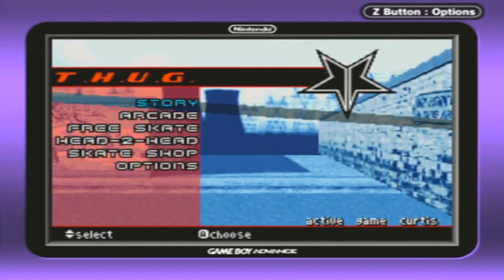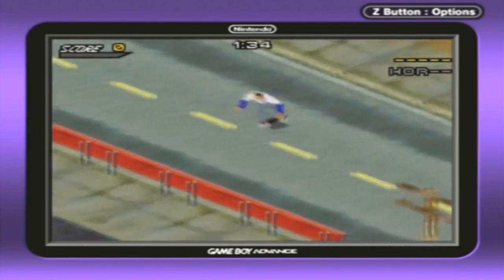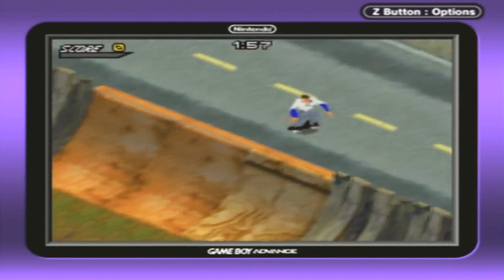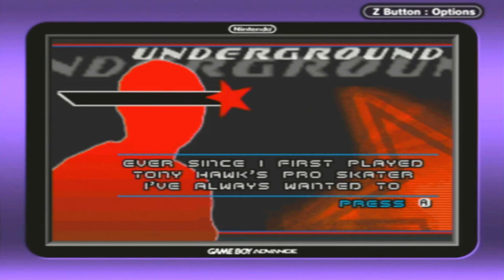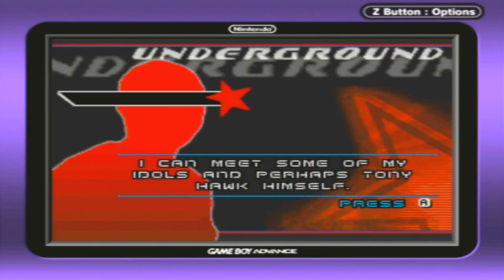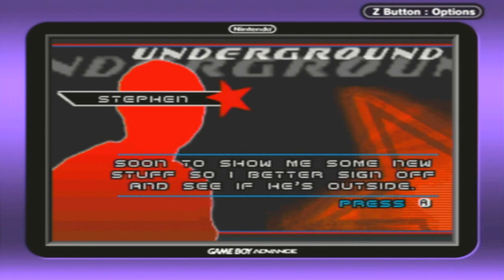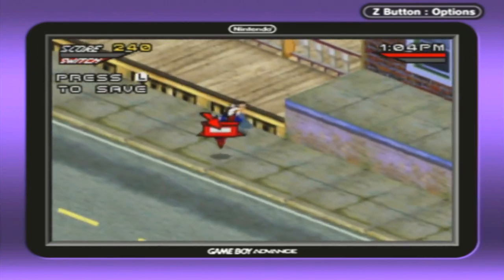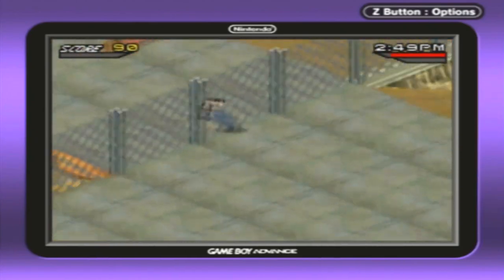Stephen Plays: Tony Hawk's Underground (Game Boy Advance) | GiantGrotle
*I'm sorry I do not have the names of the songs playing in this video!*
I play Tony Hawk's Underground for the Game Boy Advance for you all!